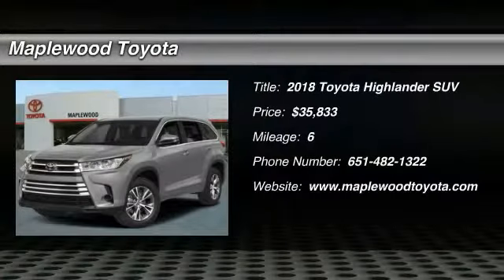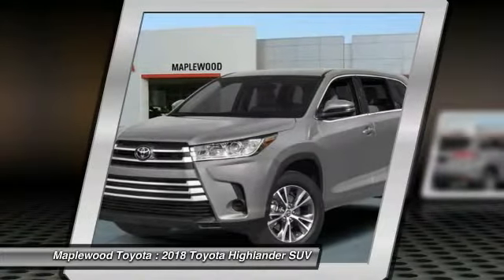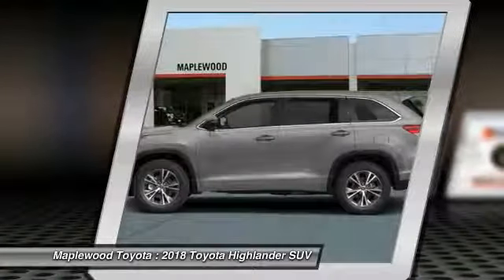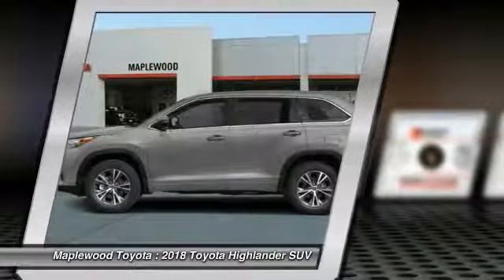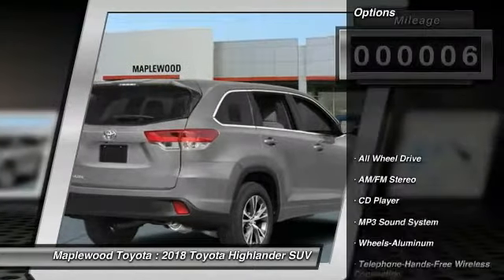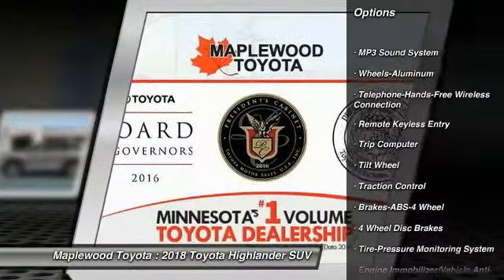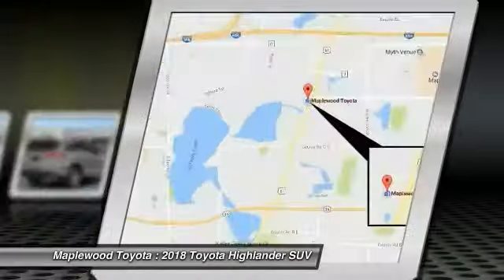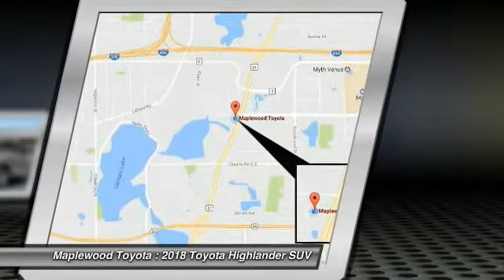2018 Toyota Highlander LE Maplewood, St Paul, Minneapolis, Brooklyn Park, MN J10996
Maplewood Toyota
2873 Maplewood Dr

Maplewood Toyota
2873 Maplewood Drive